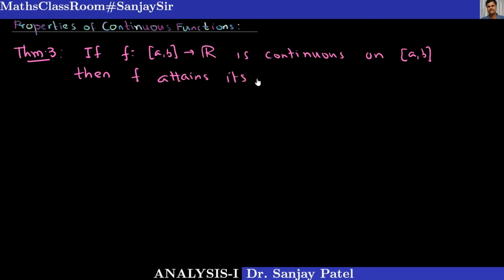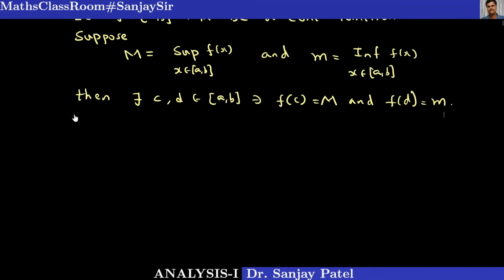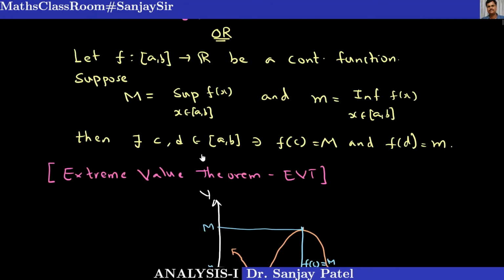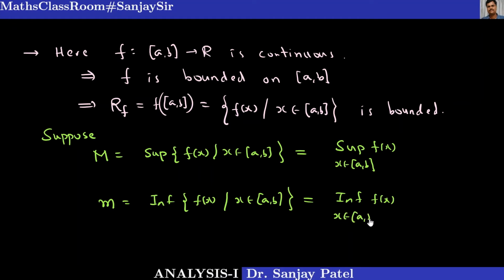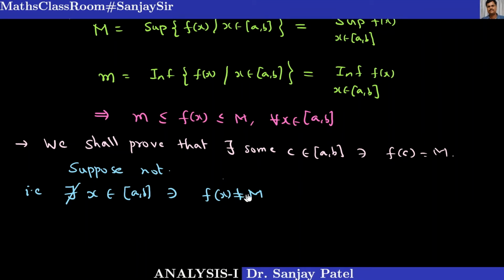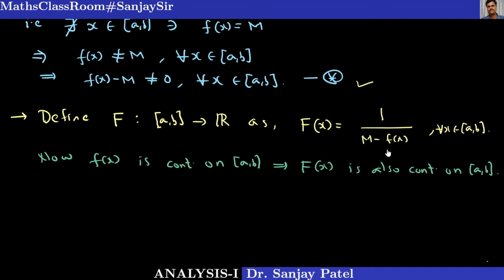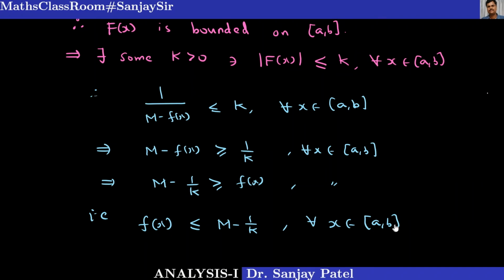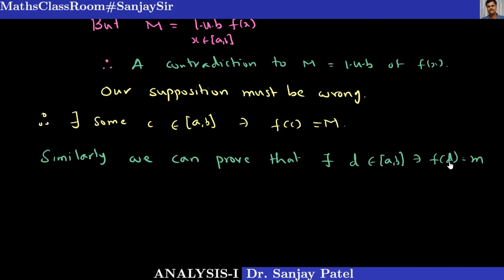3-14 Properties of continuous functions-2 : Extreme Value Theorem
In this video you will learn the proof of the extreme value theorem ,which states that every continuous function defined on closed interval always assumes its maximum and minimum values.